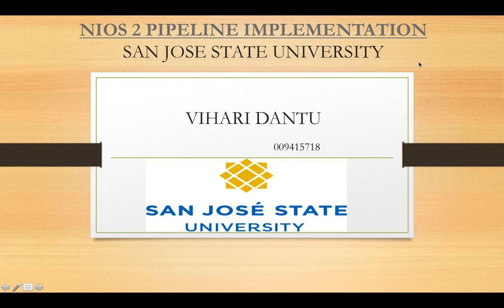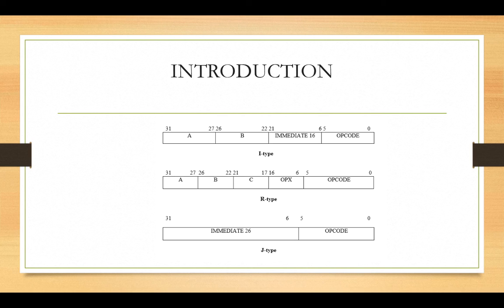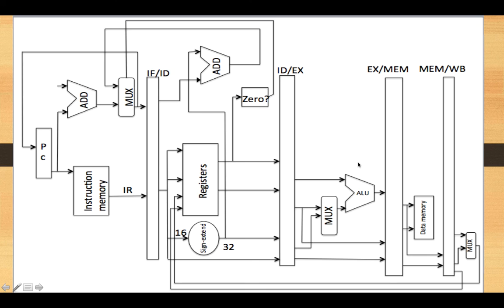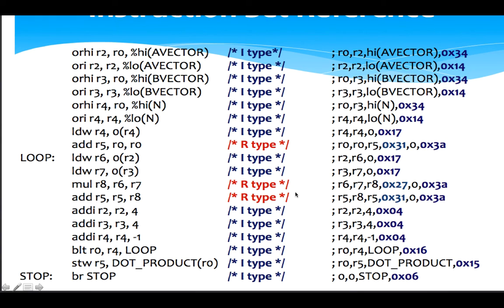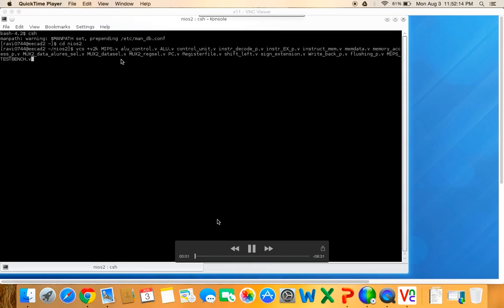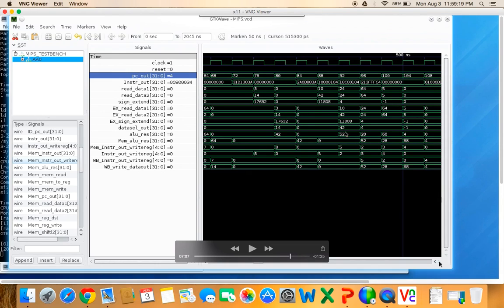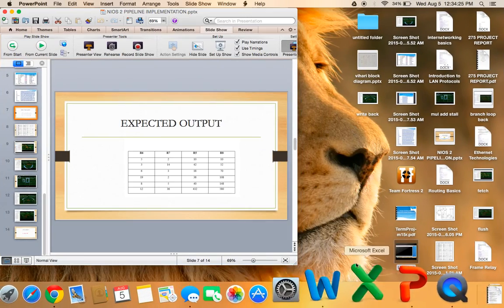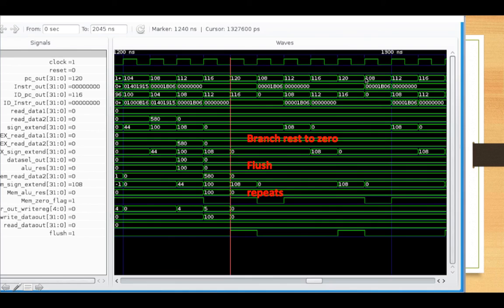NIOS 2 DOT PRODUCT USING PIPELINING